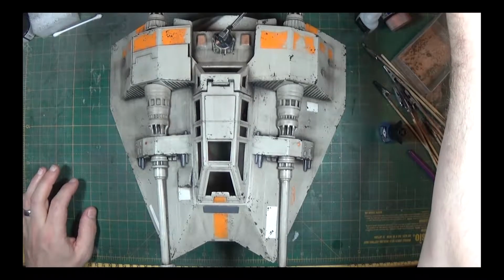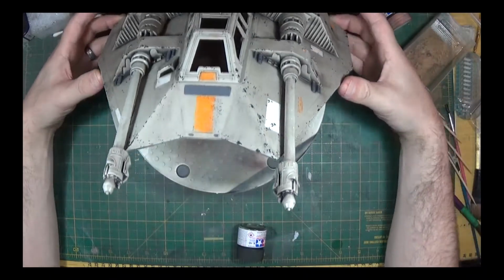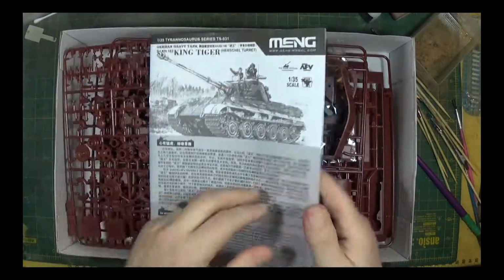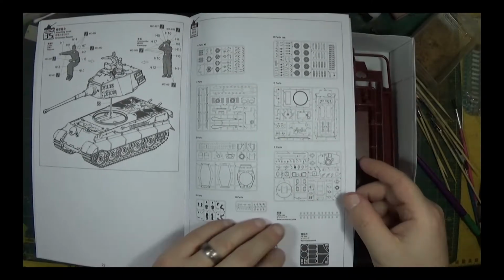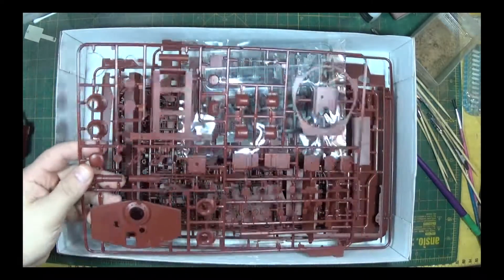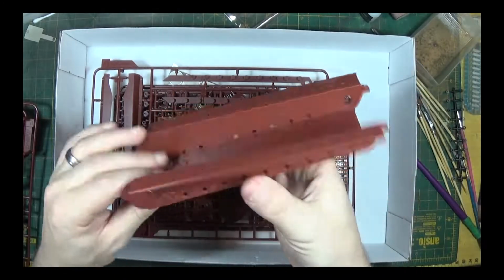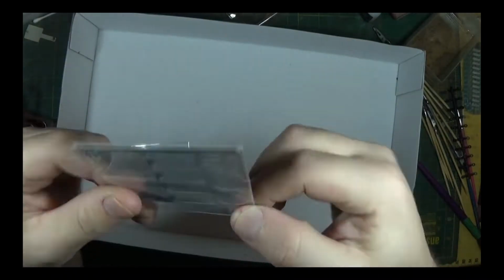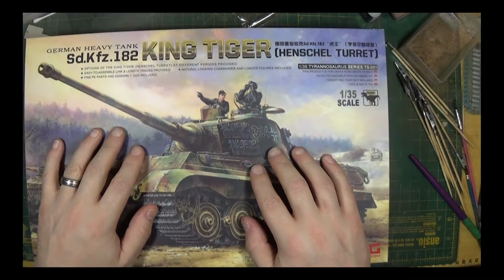King Tiger Ep01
Go join in at the Model Makers Boomhut. Show us your stuffs

Hope you enjoy the video, please make constructive and helpful comments I wont learn anything if you see something that can be done better...